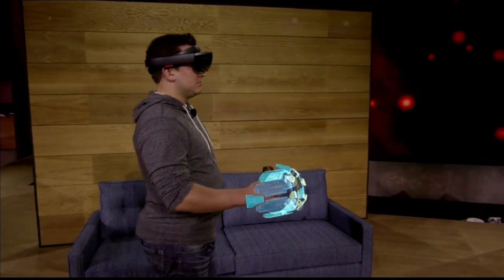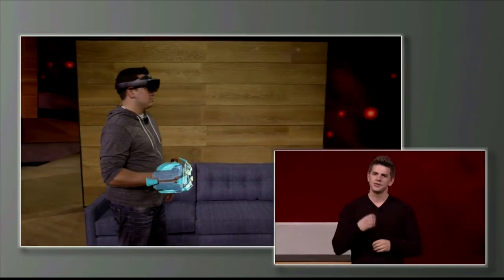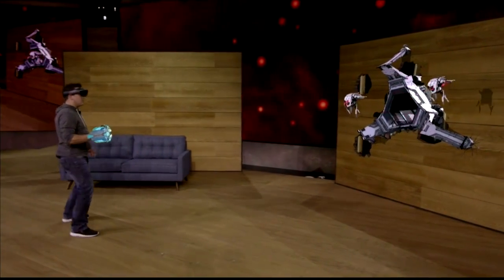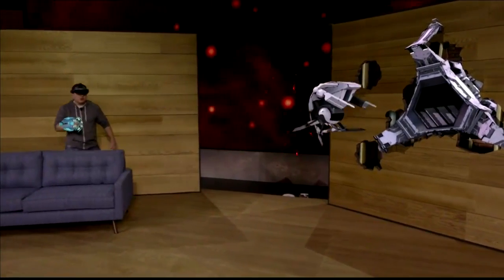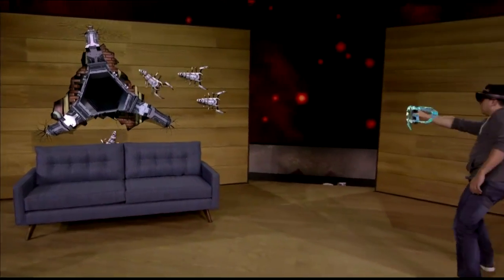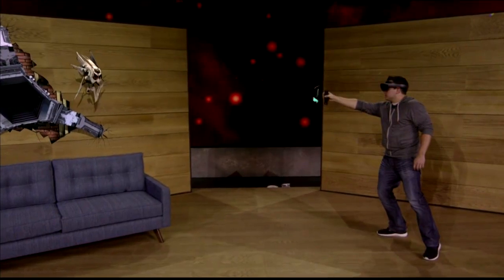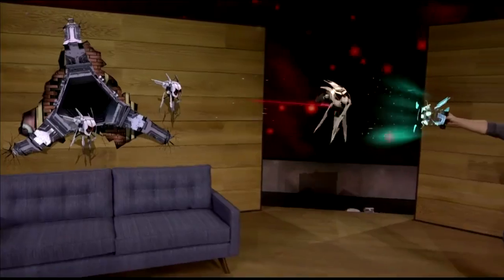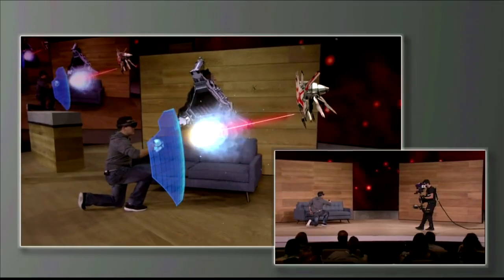อุปกรณ์เสริม HoloLens ผนวกเทคโนโลยี X-Ray เพื่อให้เกมสมจริงมากขึ้น